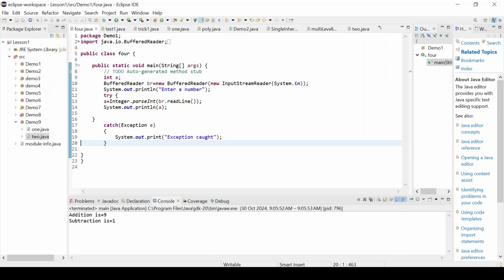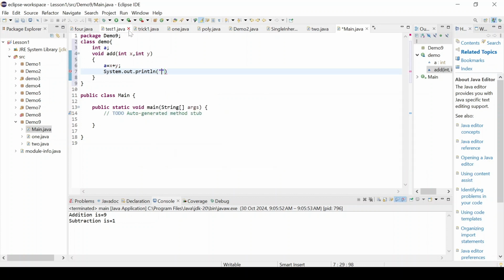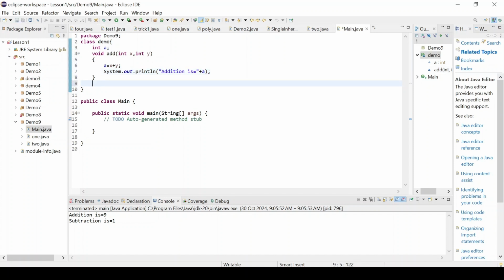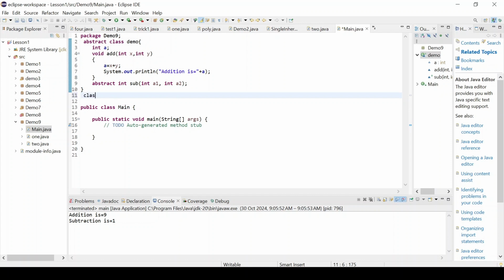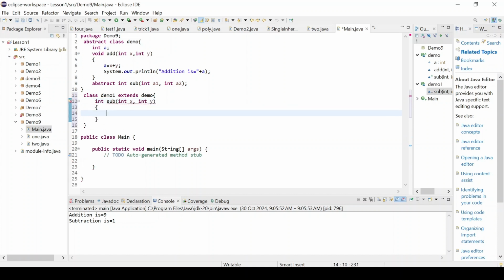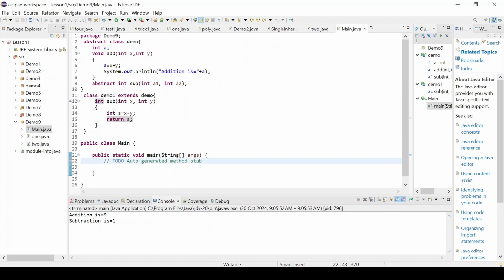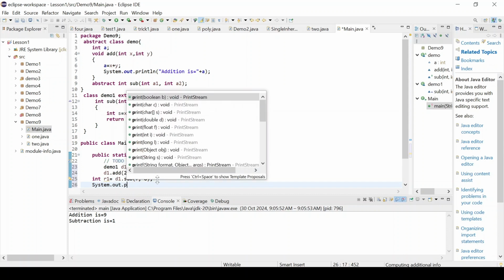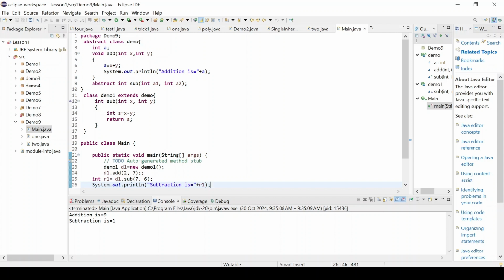Abstract method and abstract class in Java